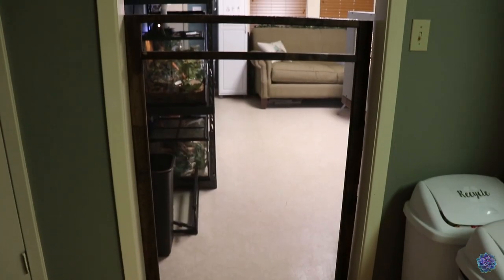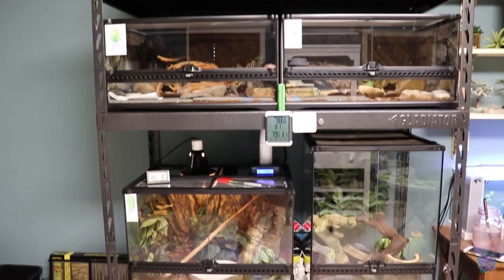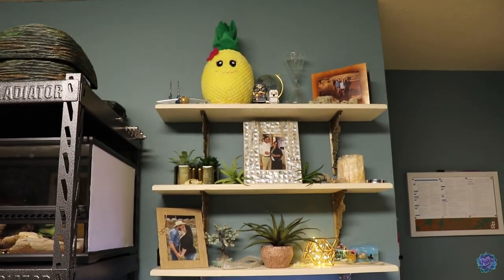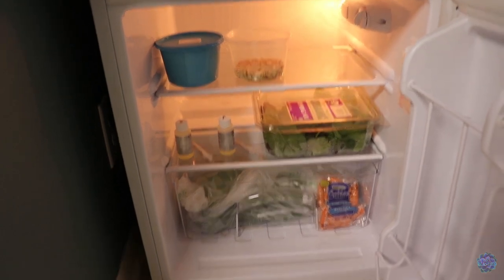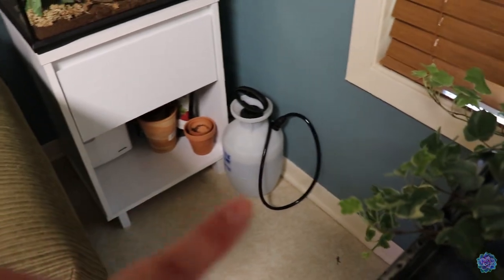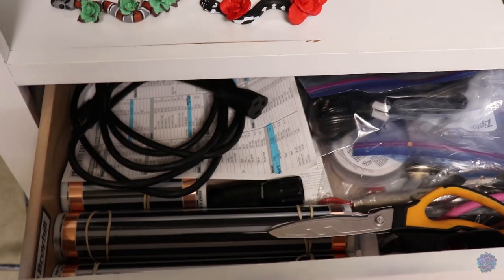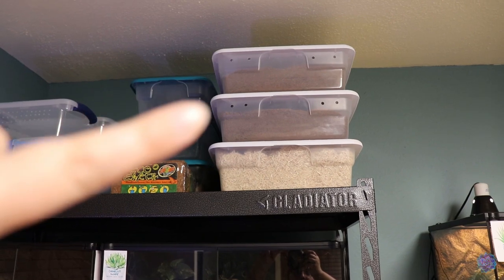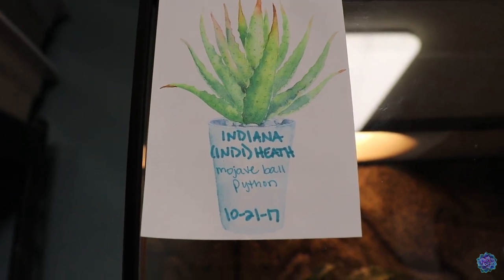REPTILE ROOM TOUR 2019 | 15+ Enclosures!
After getting countless requests, I am FINALLY giving you guys a reptile room tour!!  I hope you guys enjoy seeing my little piece of heaven!  I adore this room and every inhabitant more than I could ever express 😊 Feel free to stick around for more by hitting that SUBSCRIBE button and give us a thumbs-up if you did!! XOXO

***We have a wide variety of animals in our home, including reptiles, amphibians, aquatics, & more, so if you have any questions about them, their species, or their morph-type, feel free to COMMENT BELOW!

Mailing Address:
Bridget, BB’s Beasties